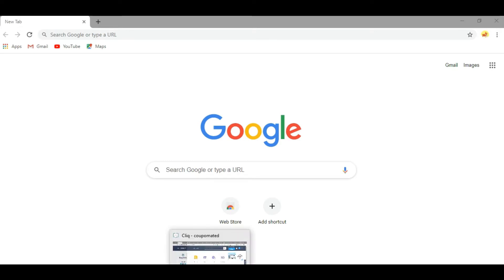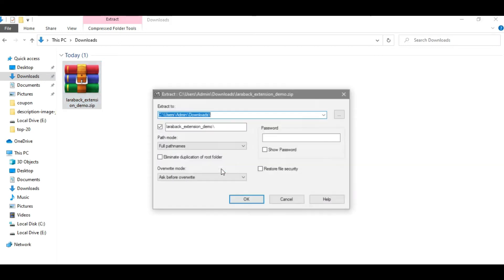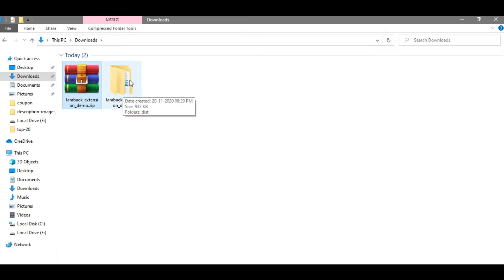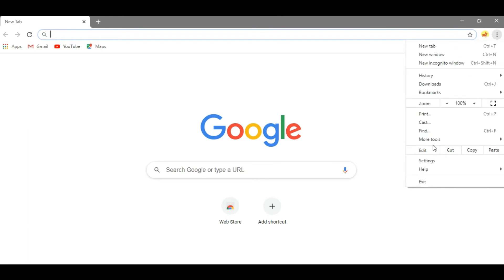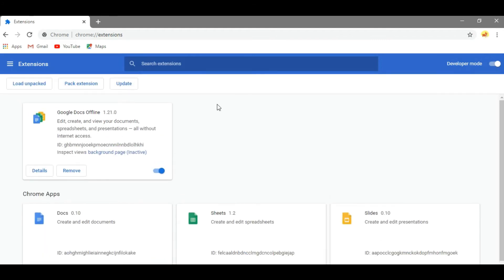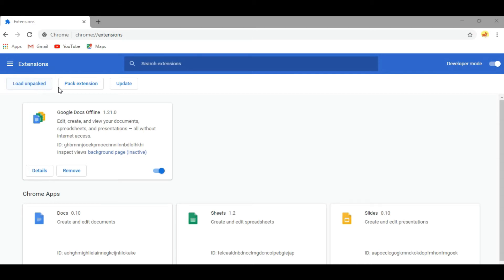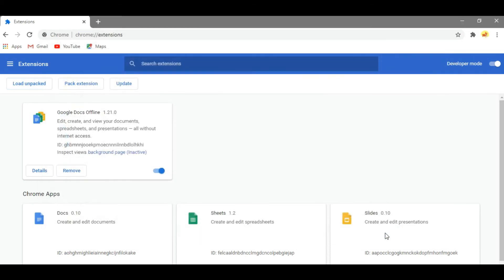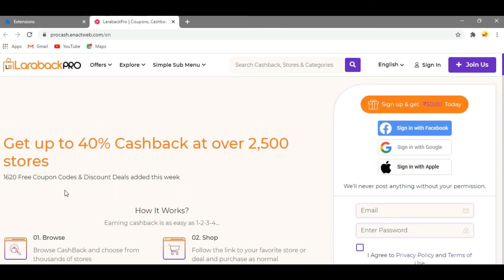How to Install a Cashback Extension in Your Google Chrome Browser | Quick & Easy (Step-by-Step)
Complete step-by-step guide on How to Install a Cashback Extension in Your Google Chrome Browser.

In this video, We have shown How you can install a cashback extension. You first need to install a Google Chrome Browser in your system if you don't have one.

Once you download it you have to extract that .zip file. We have used the 7zip tool in this video which is a free and open-source file archiver.

What is the use of this Cashback Extension?
This cashback extension is used to activate the cashback while shopping. By using this extension, you can auto-apply the discount or promote code and get the cashback benefits, offers, and discount instantly. You can get the best deals from associated merchants to respective cashback extension.